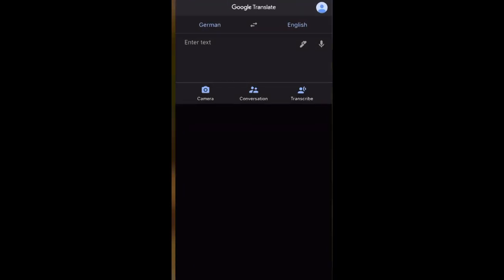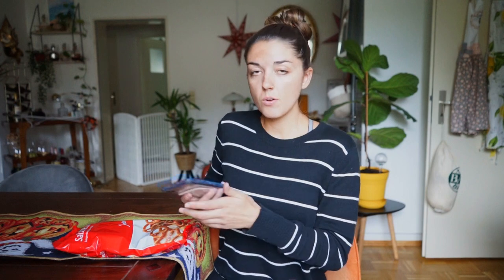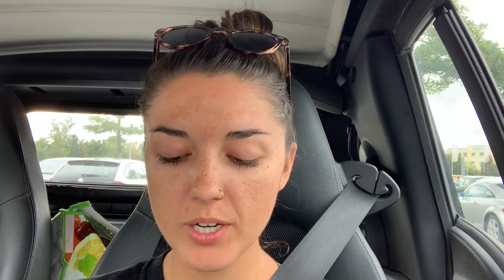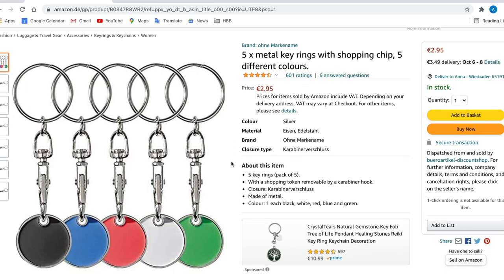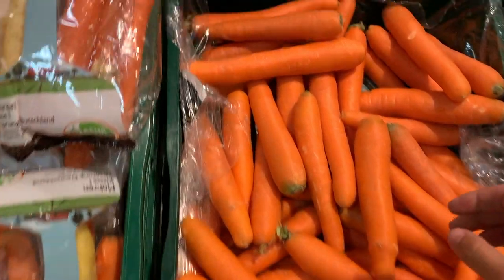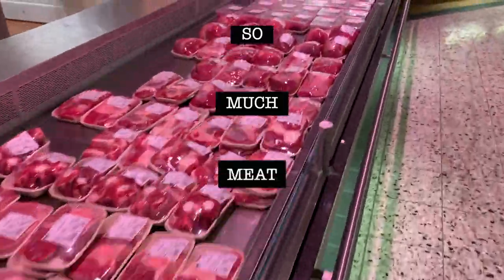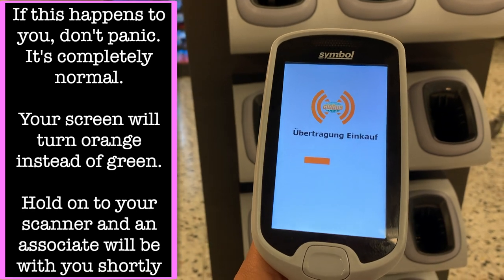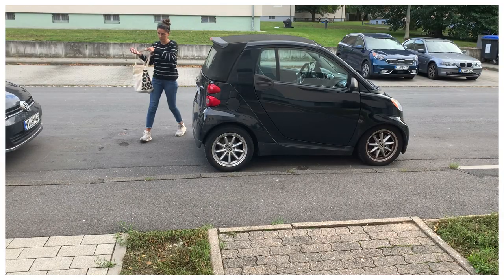Tips and Tricks for Grocery Shopping in WIESBADEN, GERMANY | An American In GLOBUS | Life Abroad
Are you moving to Germany and feeling overwhelmed with even the most normal tasks? BEEN THERE! It's one of those things many people don't think about before making the big move, but grocery stores are different in Germany! In this video I take you on a tour through my favorite supermarket, Globus. I'll discuss tips, tricks, and hacks to give you the confidence to shop on the economy. Don't miss out on the great things grocery stores in Wiesbaden, Germany have to offer.

If you're moving to Germany, you're going to want to know how to plan the best trips!